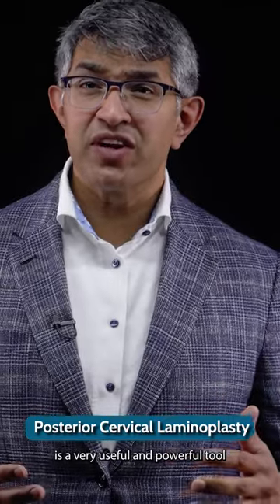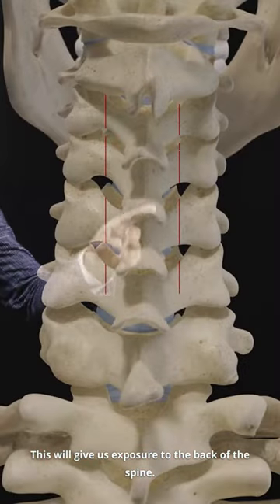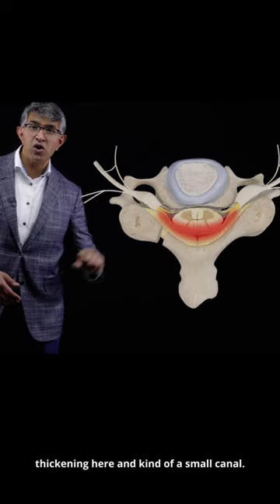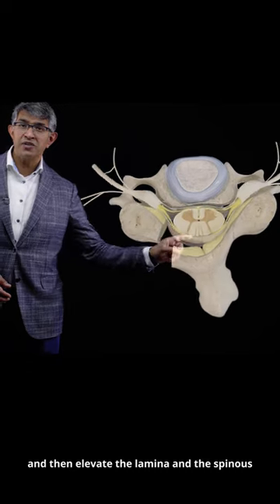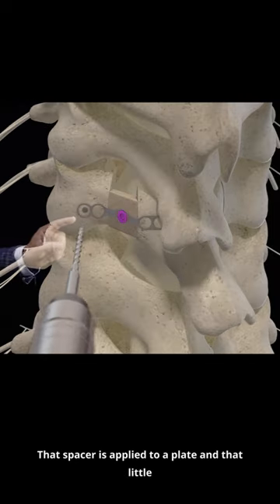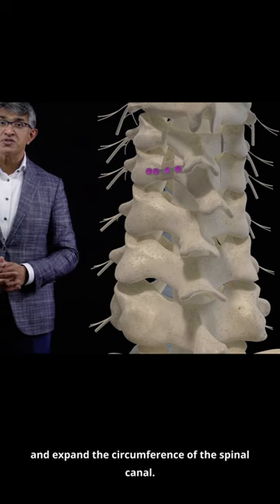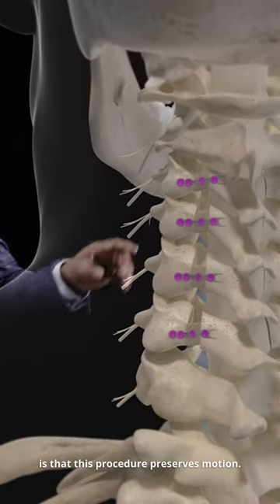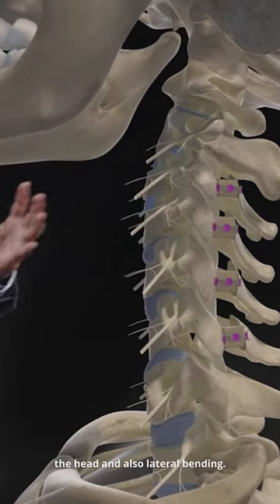The Potential of Posterior Cervical Laminoplasty for Spinal Cord Compression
When a patient is suffering from spinal cord compression, posterior cervical laminoplasty becomes a powerful technique to consider. In this video, we delve into the potential of this procedure, offering valuable insights for surgeons aiming to enhance their knowledge and expertise.

Throughout the video, we provide valuable insights into the anatomy and structure of the cervical spine, enabling you to understand how symptoms present in the body. We explore the characteristics of symptoms that can exist with congenital stenosis and dive into the unique advantages of laminoplasty in preserving motion and avoiding fusion.